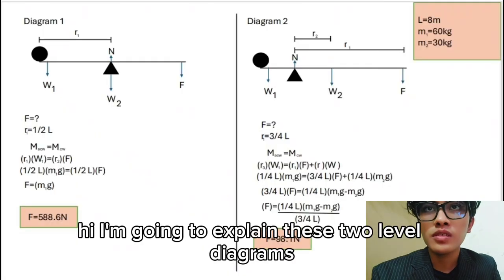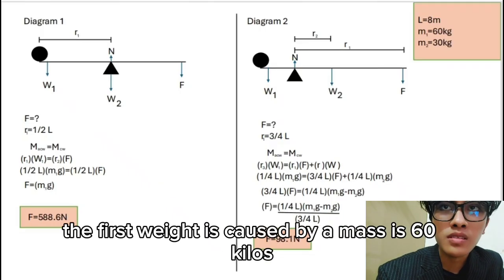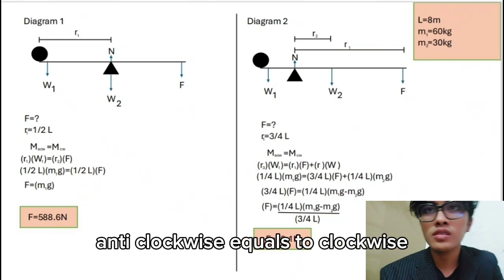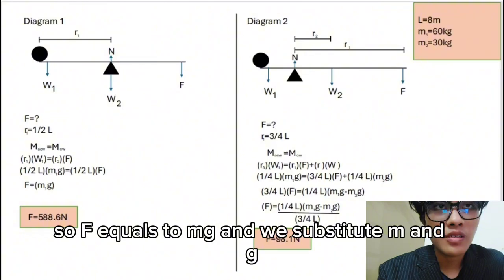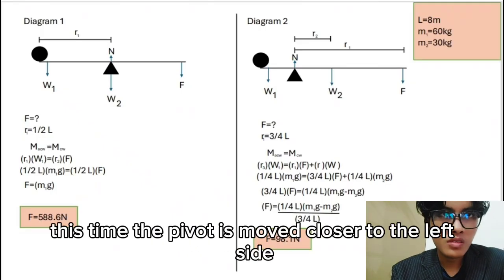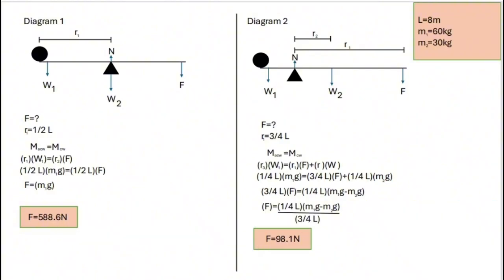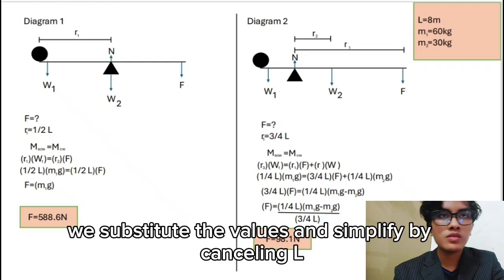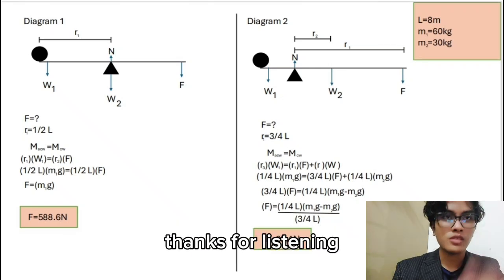TST0125-MOMENT FORCE(GROUP 4)